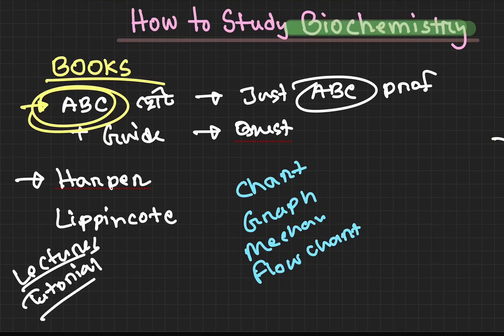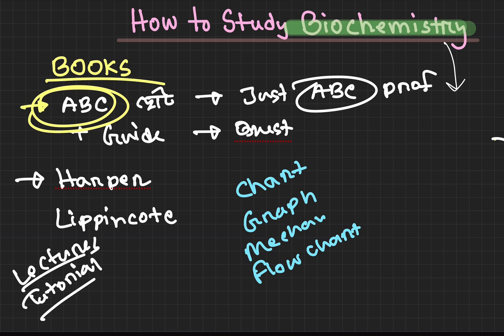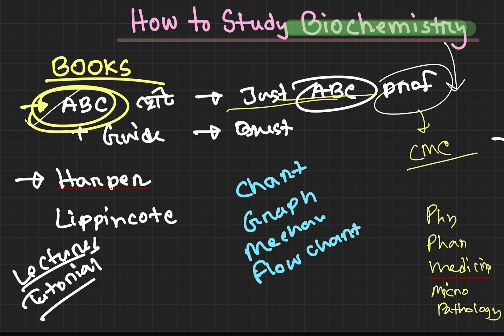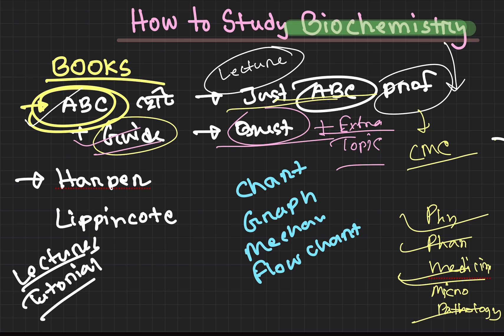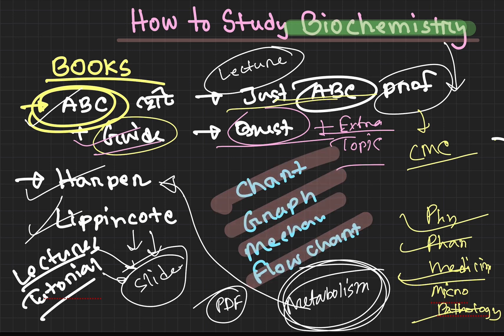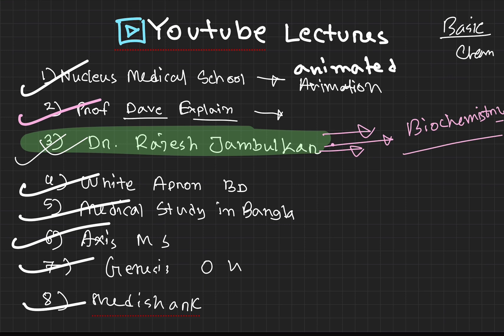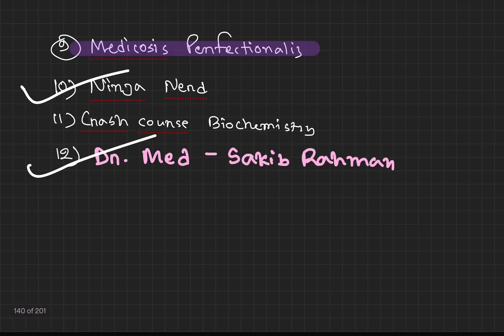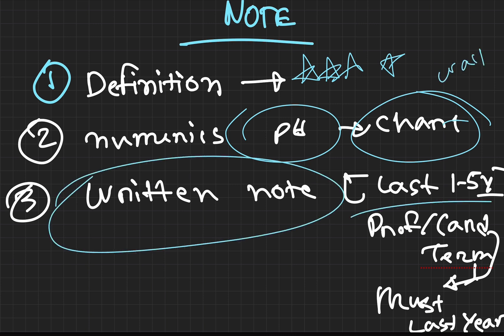How To Study Biochemistry | Booklist | Best Youtube Channels | Notes | Strategy | Dr Med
How To Study Biochemistry | Booklist | Best Youtube Channels | Notes | Strategy | Prof Tips | Dr Med

Biochemistry study tips
How to take biochem notes
Harper biochemistry
Lipincott
Abc biochemistry
Metabolism
Glycolysis
Dr Med - Sakib Rahaman
my med life
Body Fluid electrolytes blance
Clinical
Food nutrition
Genetics
Biophysics & biomolecules
Biochemistry bangla lectures